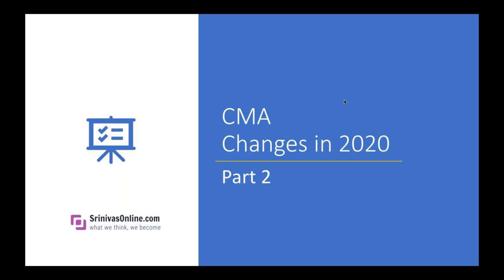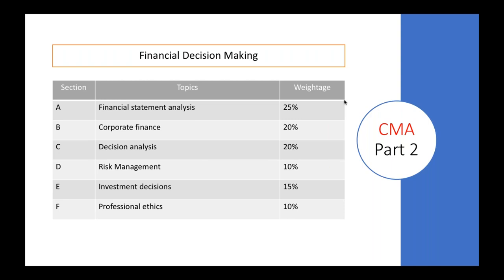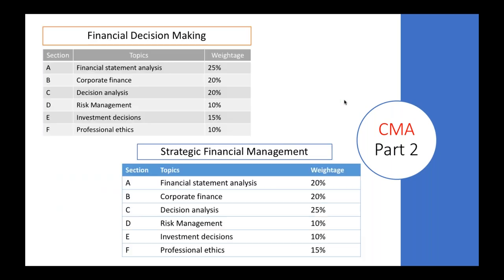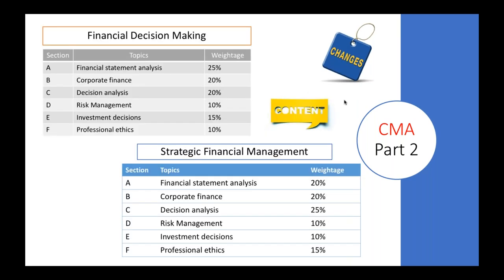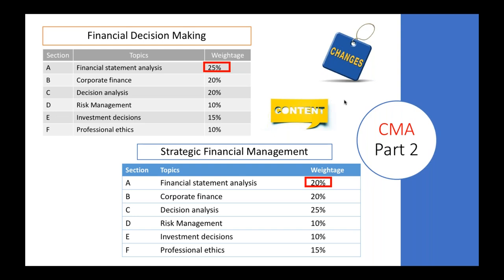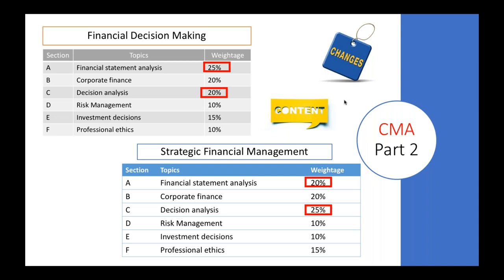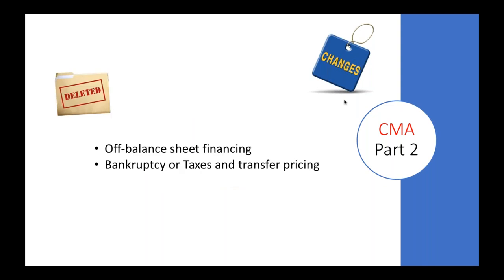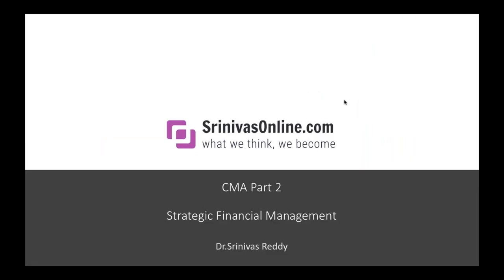CMA Part2 | Changes 2020 | Strategic Financial Management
ICMA® (Institute of Certified Management Accountants) recently undertook a comprehensive job analysis to ensure that topics on the CMA® (Certified Management Accountant) exam continue to be current, relevant and valid. Changes to the exam as a result of this survey can be found below.

The changes to the CMA exam take effect on January 1, 2020.

Key Changes in Part 2:

New Title: Financial Planning, Performance, and Analytics

New Content: Technology and Analytics, Integrated Reporting

Added Content:
Moral philosophies
Leadership and groupthink
Corporate sustainability

Deleted Content:
Off-balance sheet financing
Bankruptcy - Taxes and Transfer pricing